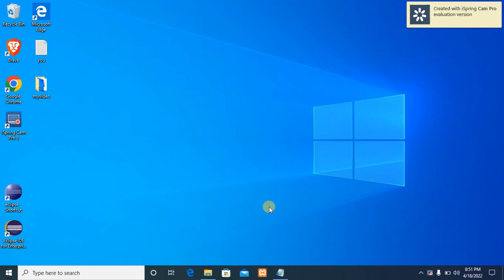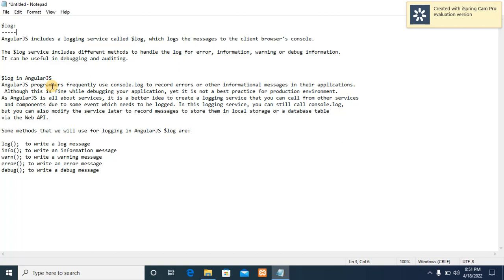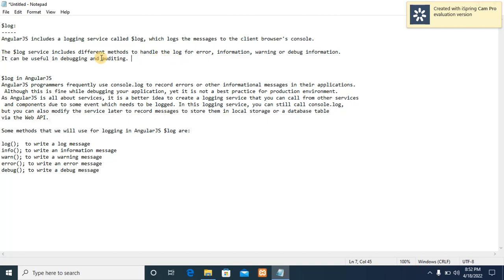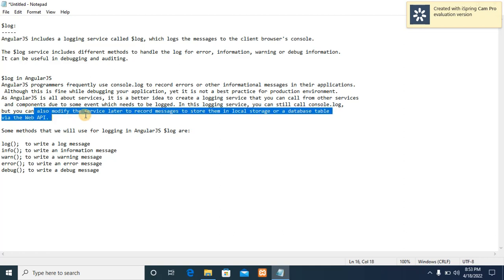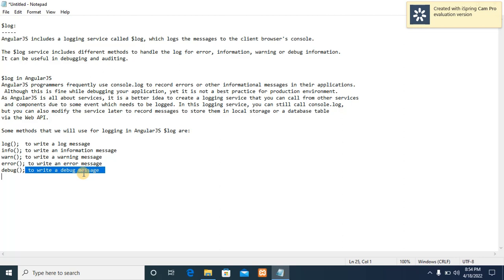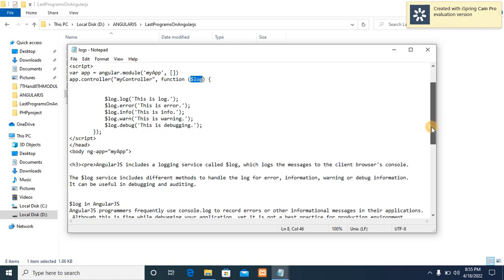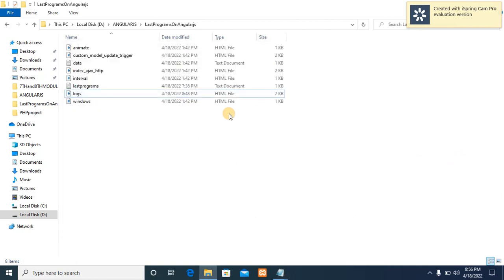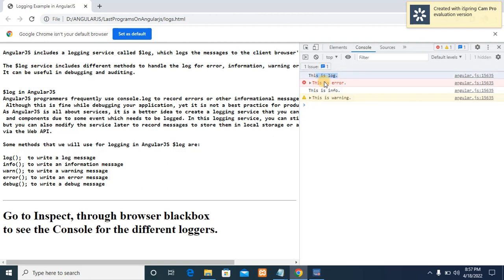Angularjs $log service Example--AngularJS $log(after running open Inspect elements(console))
AngularJS includes a logging service called $log, which logs the messages to the client browser's console.

The $log service includes different methods to handle the log for error, information, warning or debug information.
It can be useful in debugging and auditing.

$log in AngularJS
AngularJS programmers frequently use console.log to record errors or other informational messages in their applications.
 Although this is fine while debugging your application, yet it is not a best practice for production environment.
As AngularJS is all about services, it is a better idea to create a logging service that you can call from other services
 and components due to some event which needs to be logged. In this logging service, you can still call console.log,
but you can also modify the service later to record messages to store them in local storage or a database table
via the Web API.

Some methods that we will use for logging in AngularJS $log are:

log();  to write a log message
info(); to write an information message
warn(); to write a warning message
error(); to write an error message
debug(); to write a debug message